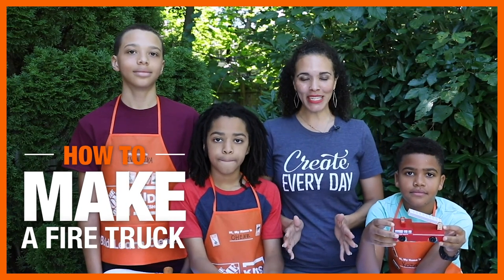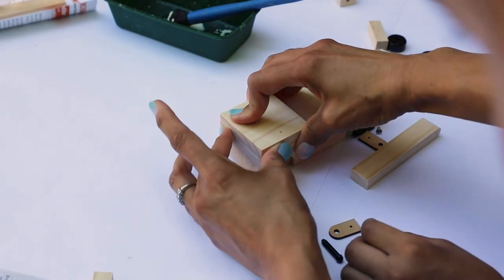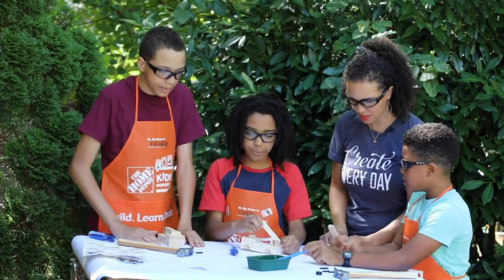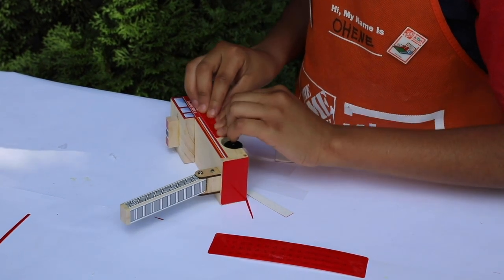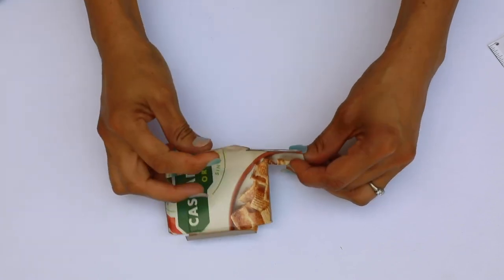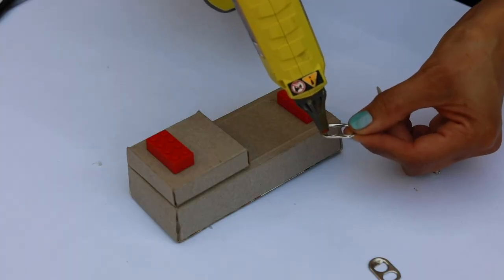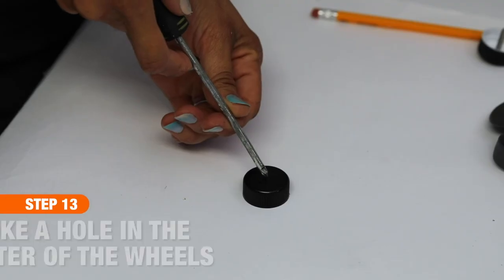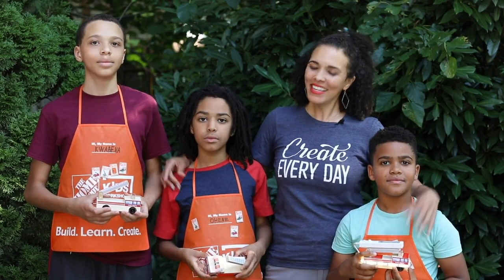DIY Ladder Truck with @ThriftDiving | The Home Depot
With this Home Depot Kids Workshops kit or using common household items, you can create this fun ladder truck project with your kids in just one to two hours with Serena from @ThriftDiving! Check out our Kids Workshops playlist for more fun ideas with your kids

Check out Serena's tips and find the materials you need to make your own with our guide

Through Home Depot and ScienceFairCentral.com you can engage your kids’ imaginations through hands-on learning at home with new online videos and step-by-step project guides that are STEAM-powered and easy to follow.

DIY Ladder Truck with @ThriftDiving | The Home Depot Kids Workshops